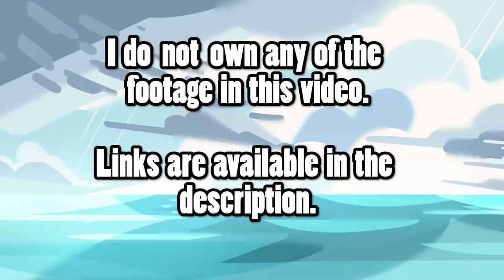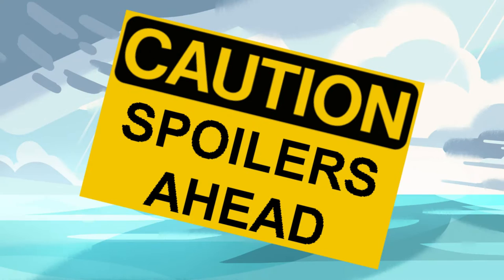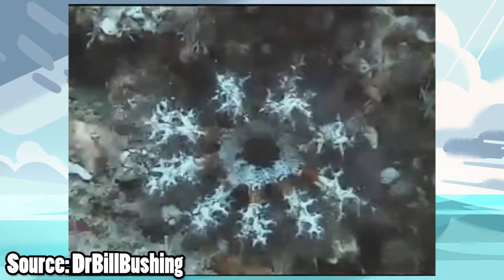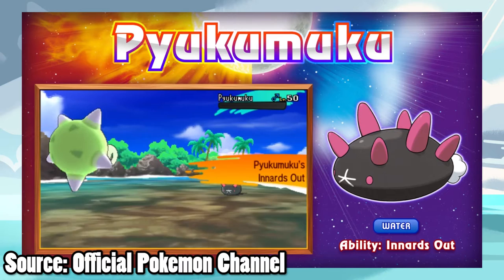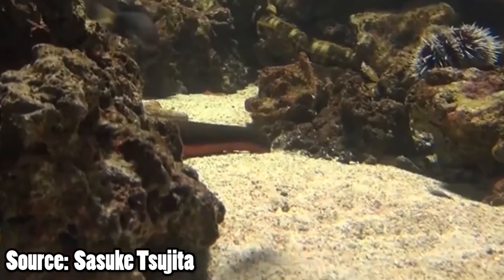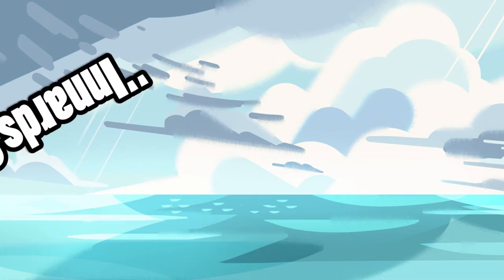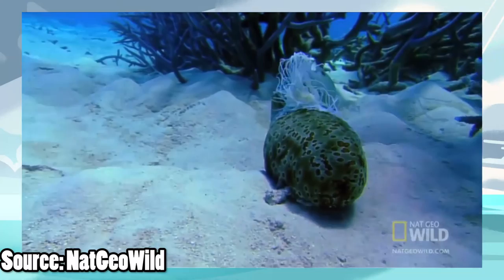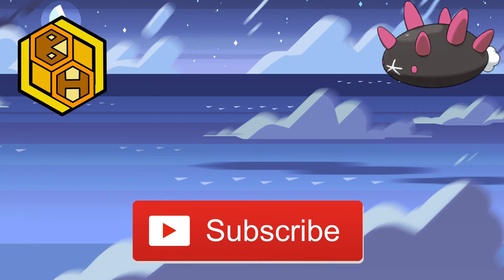What kind of Sea Cucumber is Pyukumuku?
I try to narrow down what order of sea cucumber the new Pokemon from Sun and Moon is based on.

**Credit**